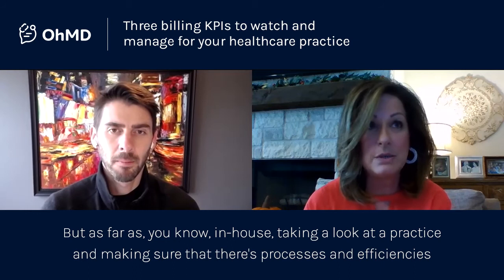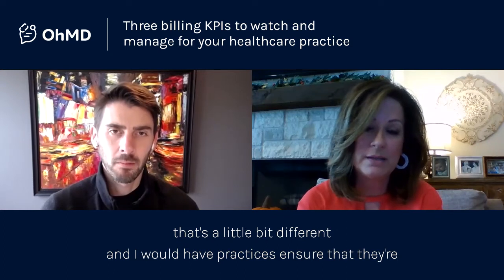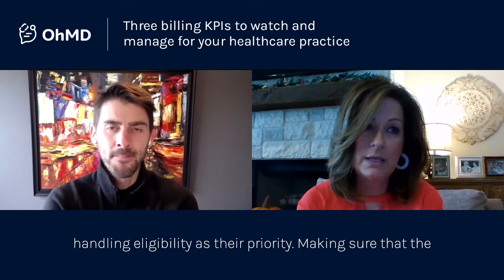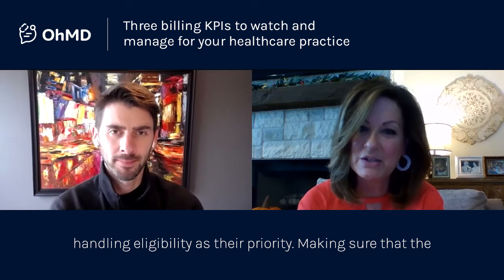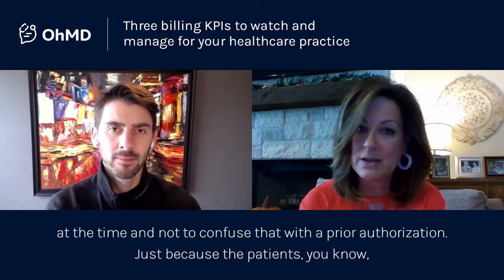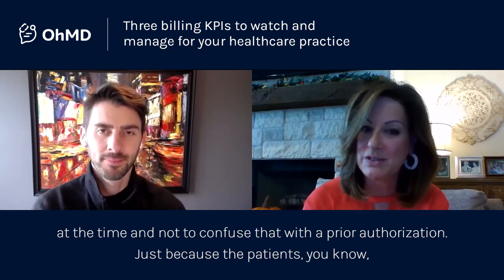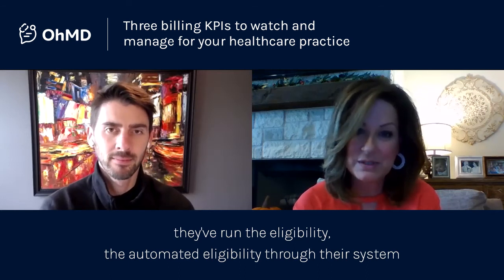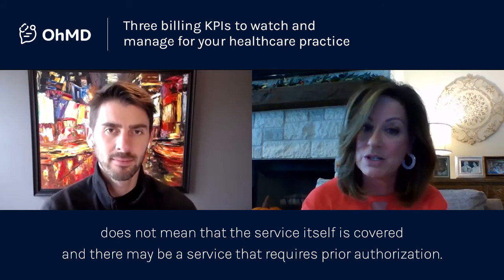Key performance indicators for medical billing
In this clip from OhMD's "The Patient Conversation," Ethan Bechtel, OhMD CEO, talks with Alicia Clark, Senior Director of Client Services, from Svast Healthcare Technologies, who provides the three key performance indicators her organization looks at first when helping a healthcare practice with revenue cycle management.

Learn more about OhMD HIPAA compliant two-way texting and how it can be used to streamline your patient engagement as well as broadcast text message for patient billing